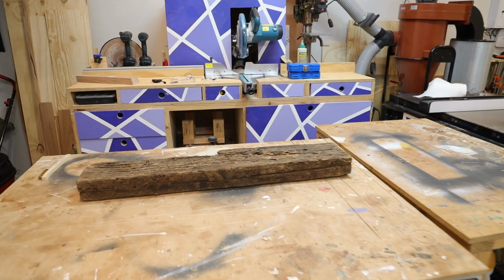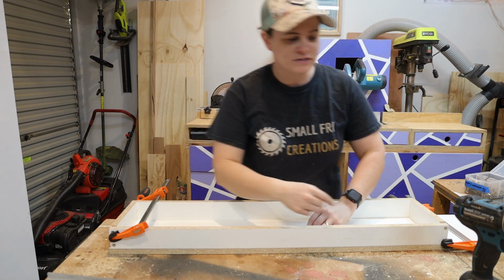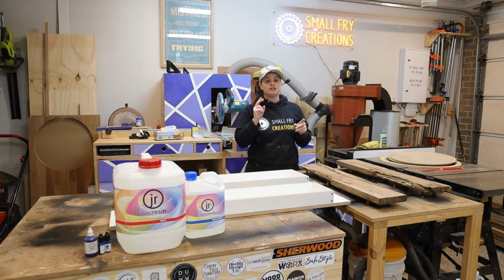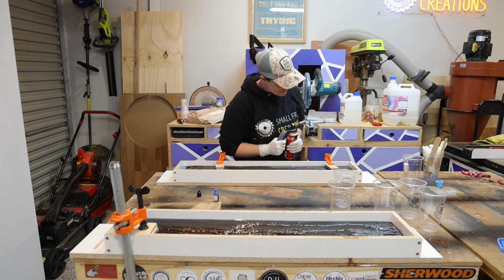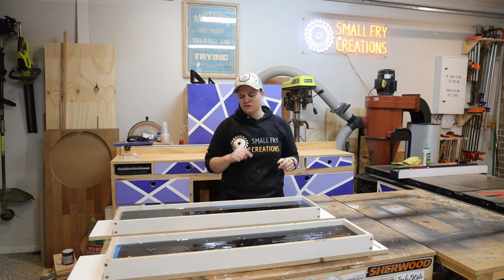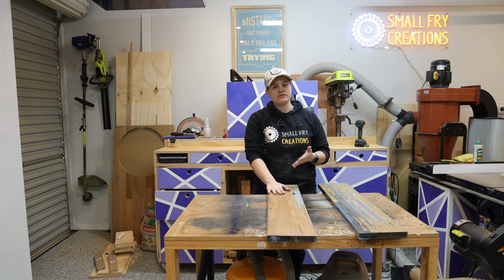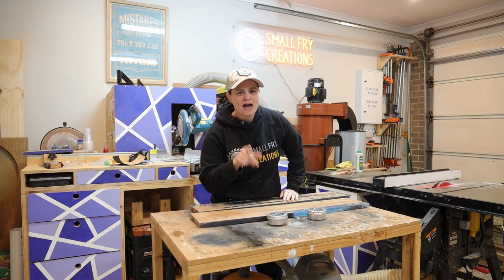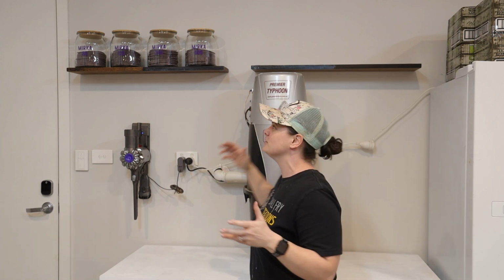DIY | Floating Shelf with Timber and Resin using EASY Amazon Hardware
This week I’m making a floating shelf using simple and easy floating shelf hardware from Amazon. My project is for the rubbishwood21 challenge where we had to take timber that was heading for the bin and turning into something beautiful and functionally. I decided to take this piece and add some resin to it and turn it into 2 floating shelves. I resawed the timber in half at the table saw and after making a mould using melamine I could seal coat the timber and lay them in the mould. I used slow set resin from Just resin and the colour Blueberry. I had a lot of trouble with air bubbles but after two pours It started to look not so rubbish. Using Floating shelf pins frok Amazon as the hardware I could install the shelves on the wall. The shelf pins are easy to install but they do need to go into studs for them to work.

AUS Amazon Shelf Pins
USA Amazon Shelf Pins
AUS Amazon Resin Colours

This video will take you through step by step of the build from start to install.

0:00 - Intro
0:58 - Cleaning up the timber
2:09 - Mould Making
4:34 - Resin Pour Take 1
11:26 -Resin Pour Take 2
13:20 - Applying Finish
14:51 - Shelf Pin install

AUSTRALIA:
Tools
- Makita Brushless Drill Driver
- Makita Impact Driver
- Bosch Jigsaw
- Ryobi Palm Router
- Kreg Pocket Hole Jig
- Triton Router
Camera Gear
- Canon EOS R
- Canon 15-35mm Lens
- Manfrotto Tripod
- Manfrotto Ball Head
- Manfrotto Movie Head
- Rode Lav Mic
- Rode Mic Receivers
- Voice Over Mic

USA
- Makita Miter Saw
- Makita Impact Driver
- Bosch Jigsaw
- Ryobi Palm Router
Camera Gear
- Canon EOS R
- Canon 15mm-35mm Lens
- Manfrotto Tripod
- Manfrotto Ball Head
- Manfrotto Movie Head
- Rode Lav Mic
- Rode Mic Receivers
- Voice Over Mic